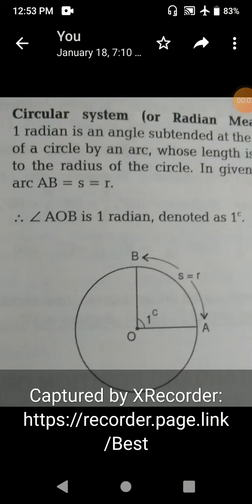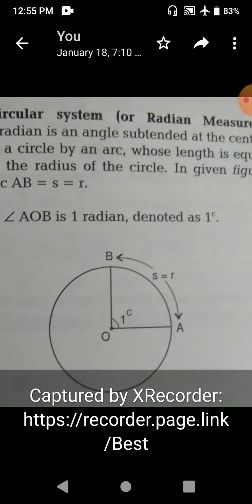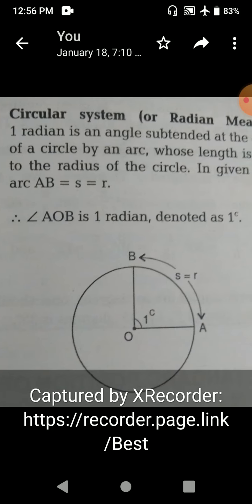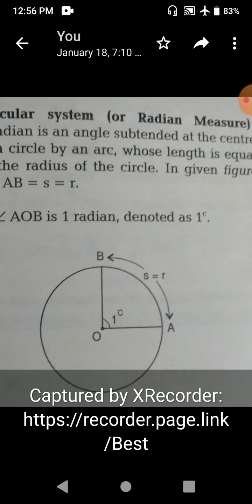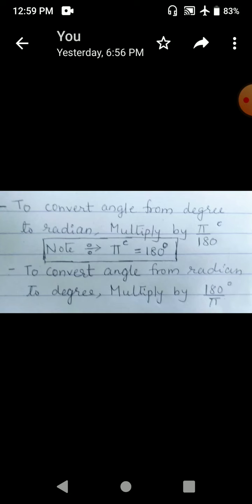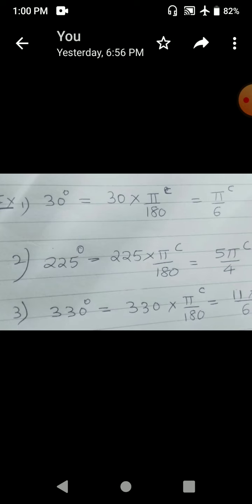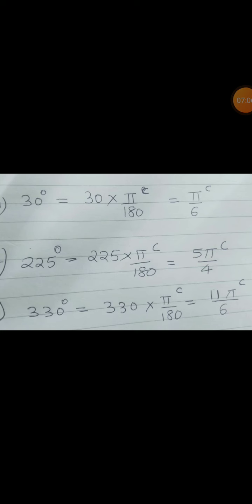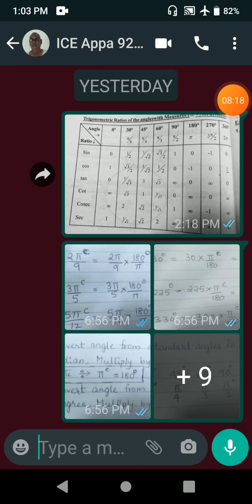Basic Trigonometry 5